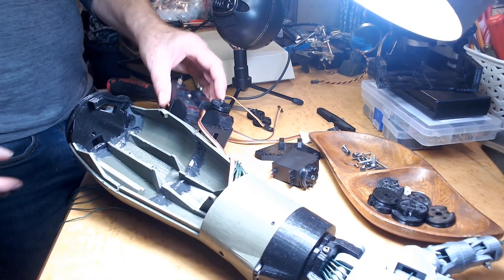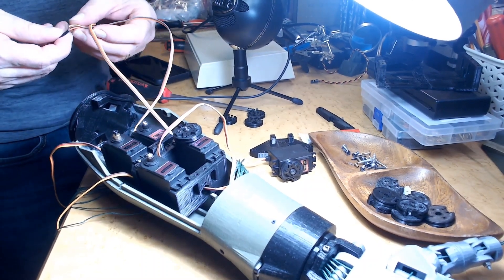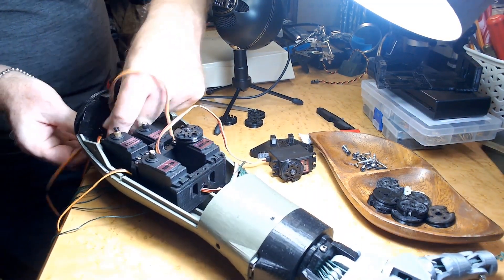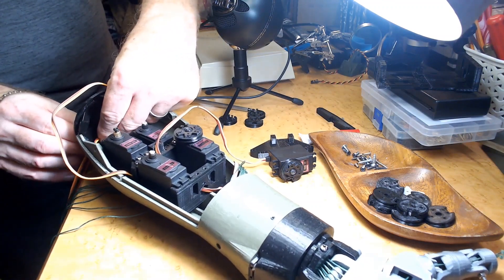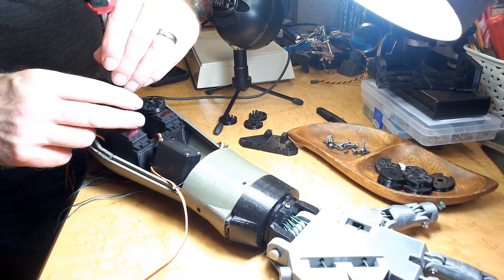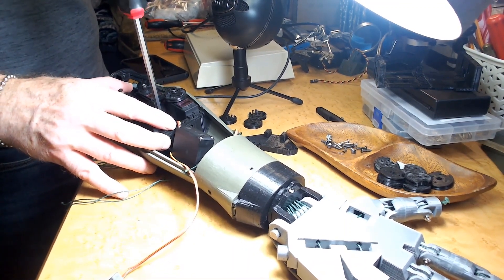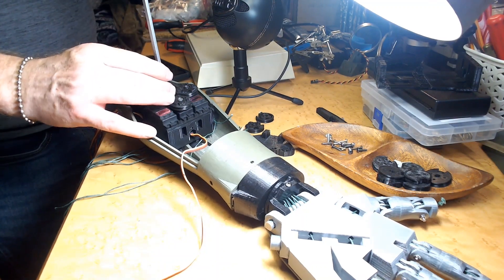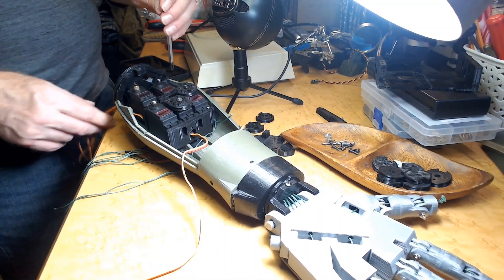Robot Hand Servo Bed Install Part 6 3D Printing Robotics Arduino Inmoov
Live from the Arx Mechanica Robot Lab.
Installing new servo bed in Inmoov Robot Arm.
The majority of the body parts are 3d printed in PLA.